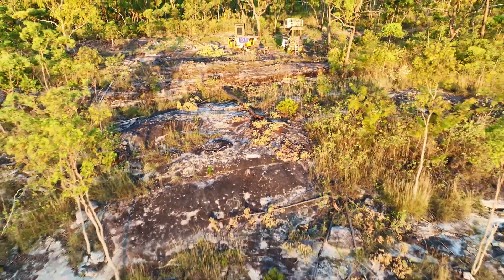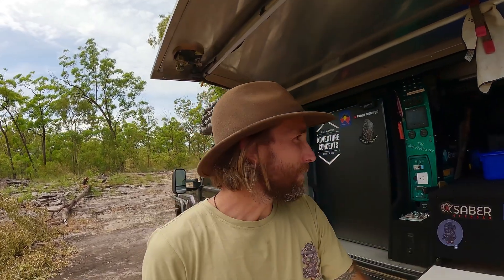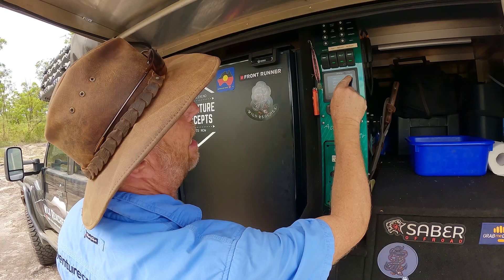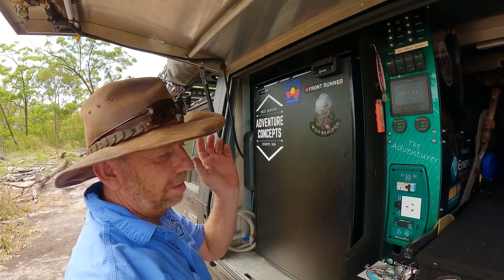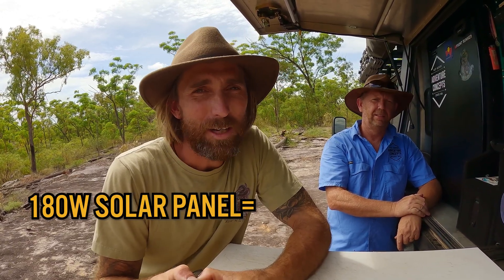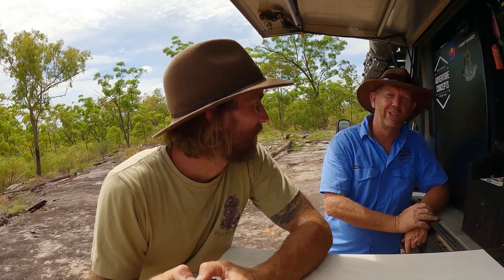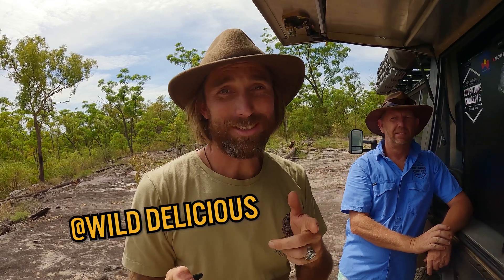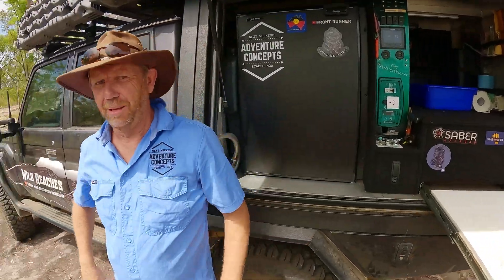The SECRET MOD powering my Enerdrive Adventurer for OFF GRID Overlanding | Lithium + Solar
We all want to know what battery system we need to live self sufficiently off the grid whilst travelling this amazing country... Well I can help with that because I spend a lot of time living out of mine and I'll use more than you. Well, unless you're travelling with a wife and kids then you will need at least... just watch this and it will help. This is the lithium power set I have and the solar set up to feed it.